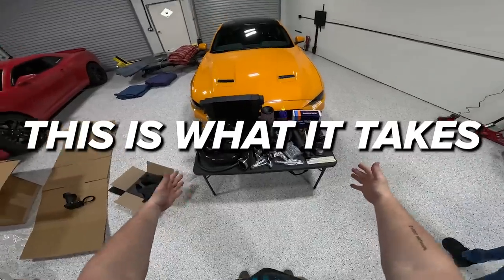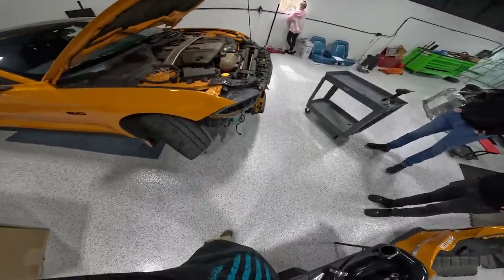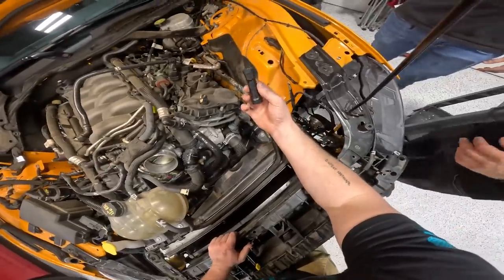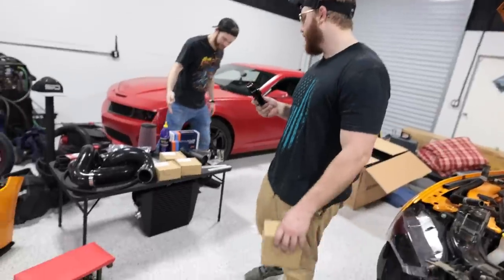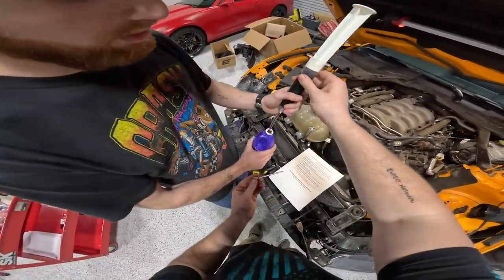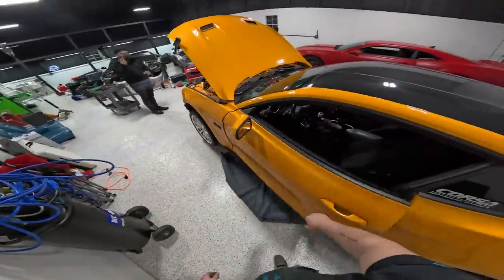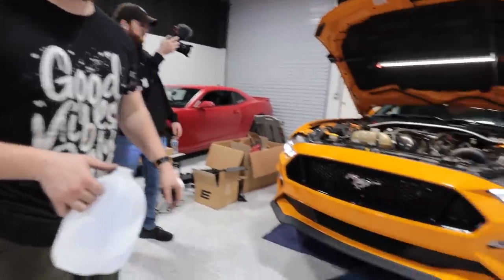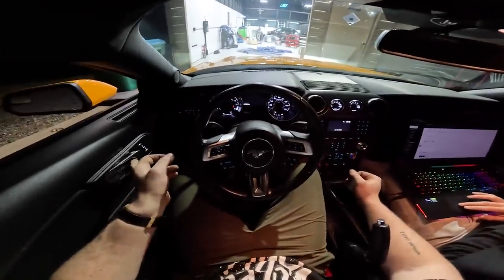We Boosted My Car in a Day! | ESS Tuning Mustang Supercharger Install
A few months ago,  @itsjusta6official   and  @HellhorsePerformance  surprised me with an ESS Tuning Supercharger kit for my Mustang! Now we're finally getting to install it and it's so easy that we're even doing it all on jack stands!

If you want this EXACT supercharger kit to install on your Mustang, you can find the "Payday Package" at Hellhorse Performance!

225pc Mechanic's Tool Kit
3/8 Milwaukee Impact